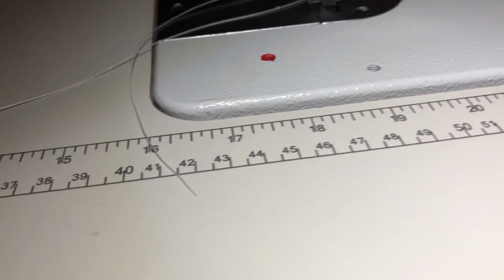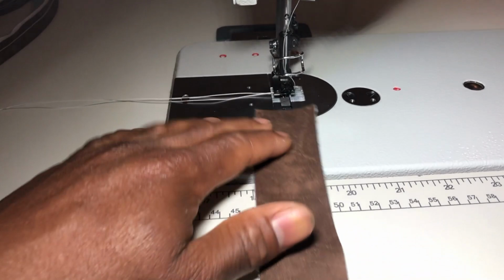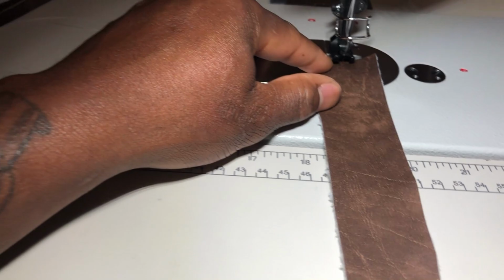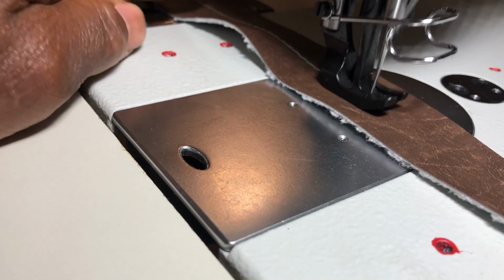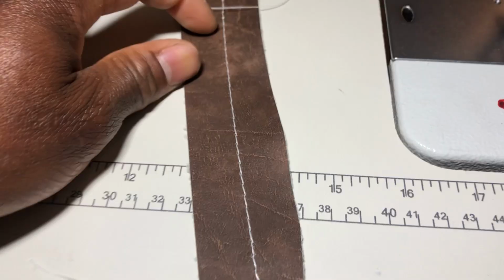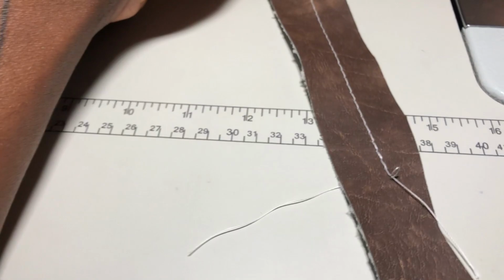Attempting To Sew In My Spare Time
AUTHORIZED DEALER FOR DAKOTA DIGITAL & TIARRA GRILLES